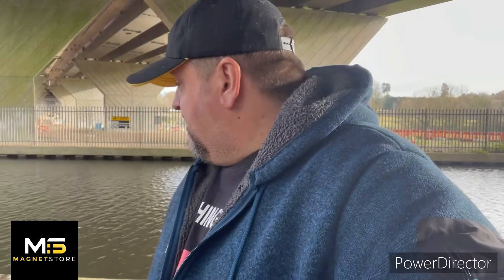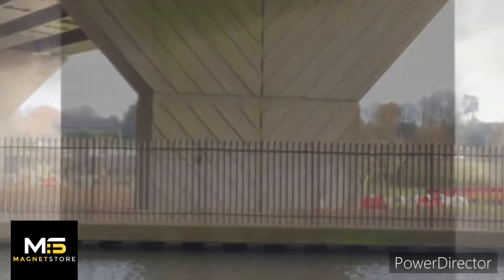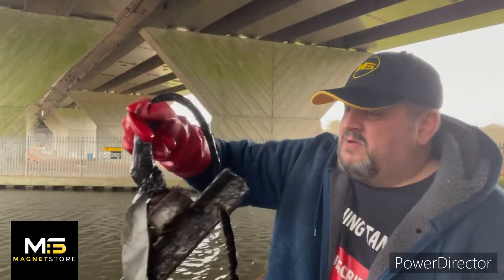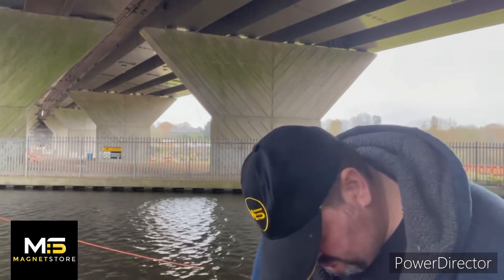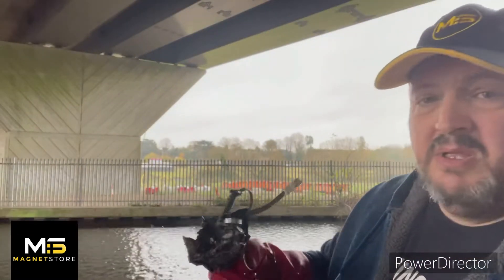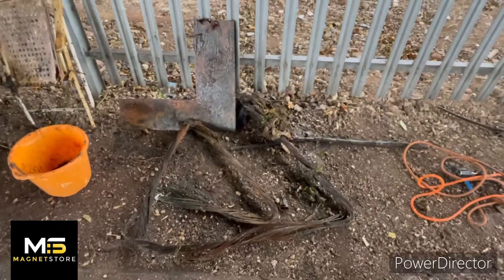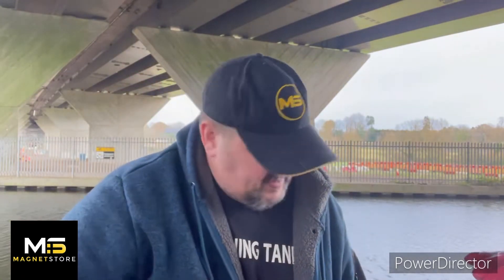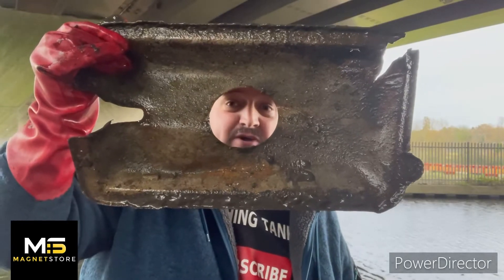POSSIBLE WEAPON AND OTHER DODGY FINDS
DODGY FINDS